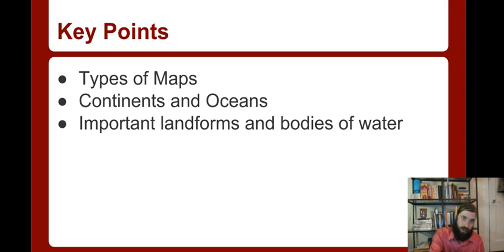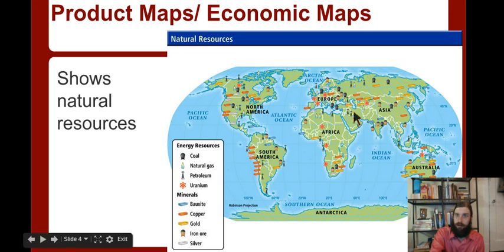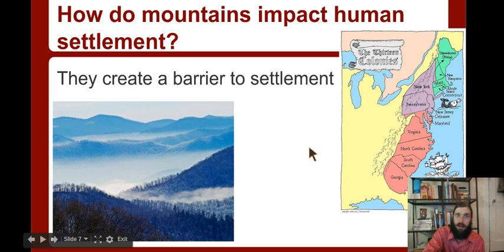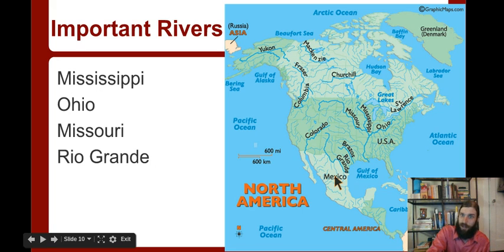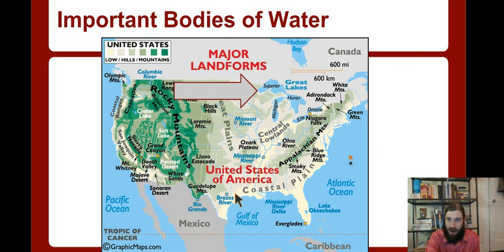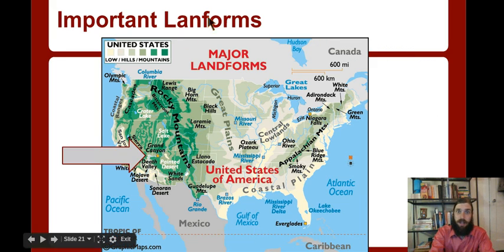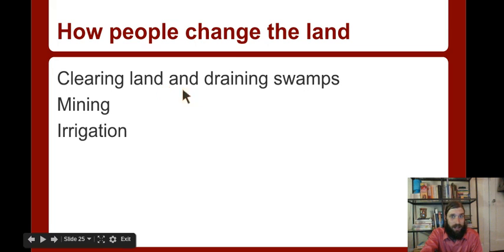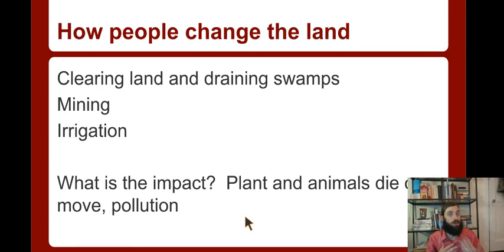5th grade Geography Review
McGehee